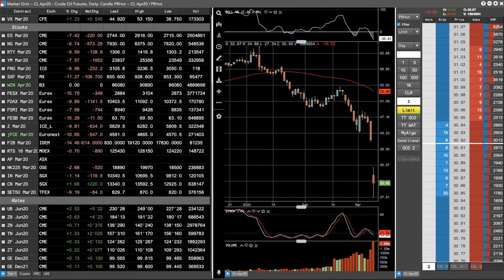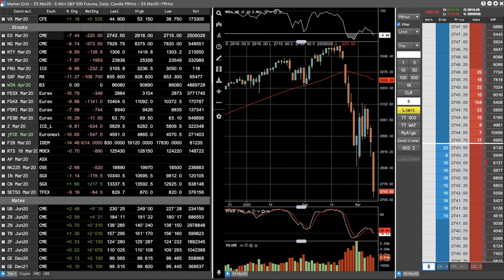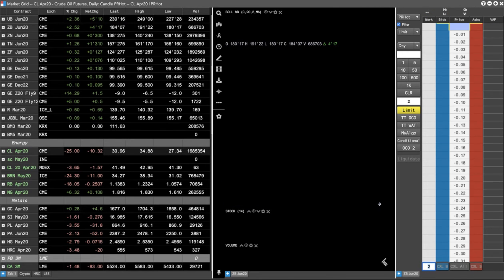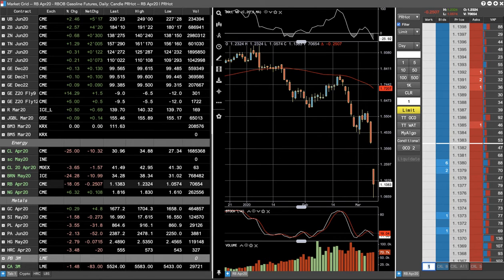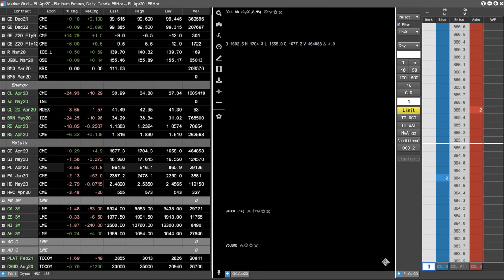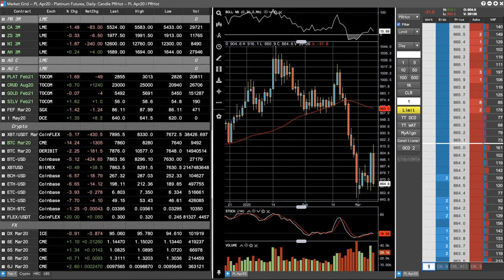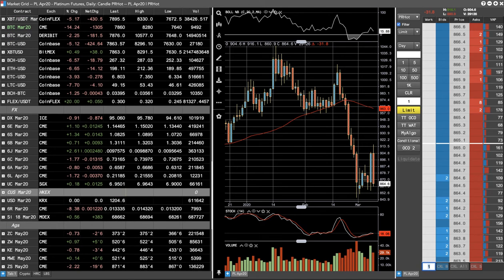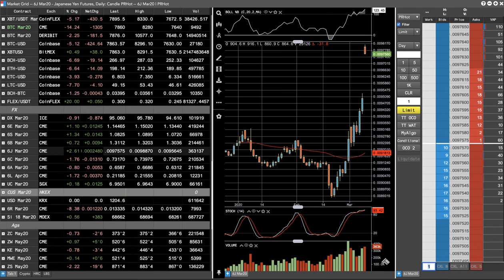Trading Futures & Bitcoin _ 03/09/20 Closing Markets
Market view on TT: ES_F, Eurostoxx FTSE100, FTSEMIB, CAC40, NK225, Nifty and SET50 fell. ChinaA50 rose. ZB_F, Bund, Gilts and JGB rose. Crude, brent, gas, silver, copper, steel, nickel, bitcoin, DX_F and RUB fell. Natgas, gold, ironore and JPY rose.